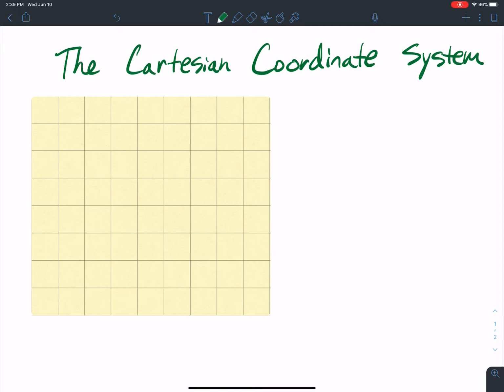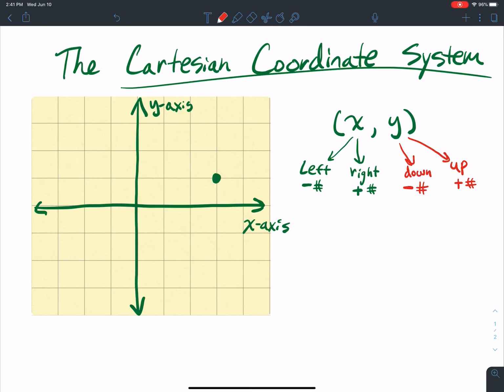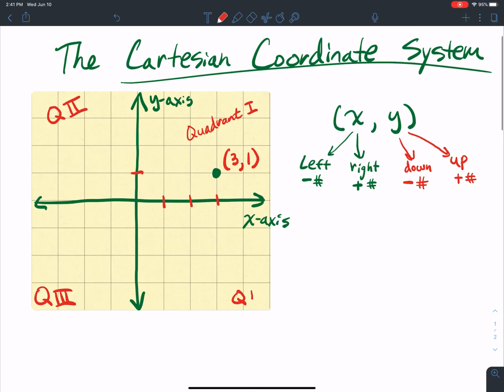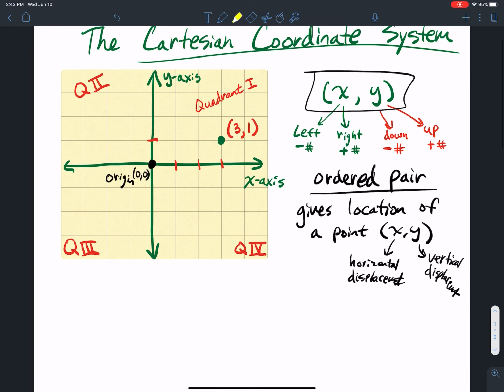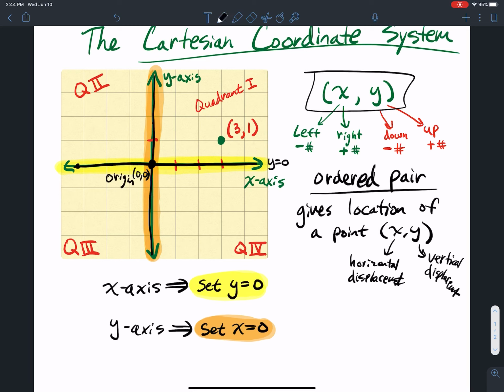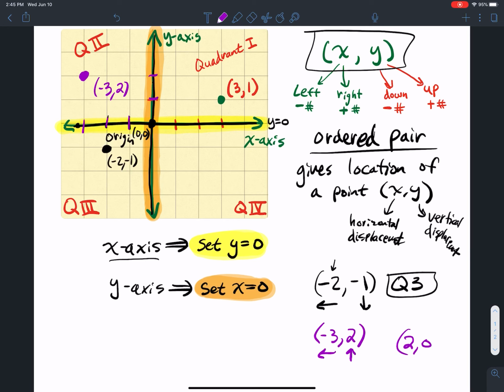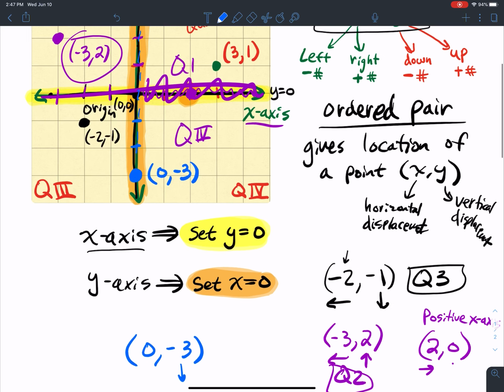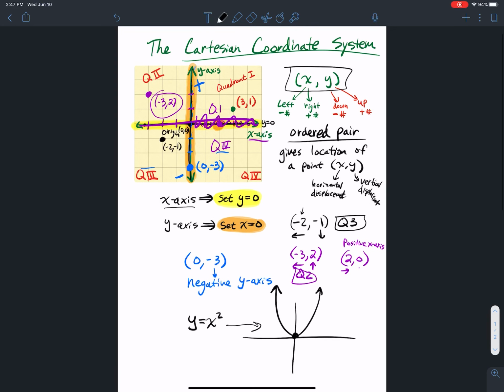2.1.1 The Cartesian Coordinate System (x,y) Quadrants